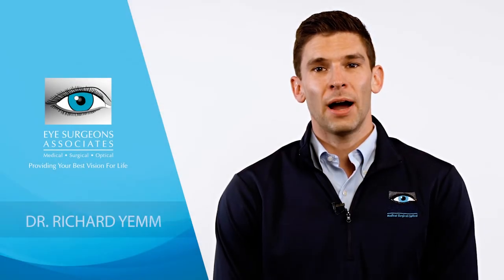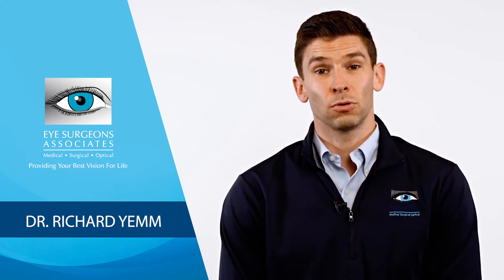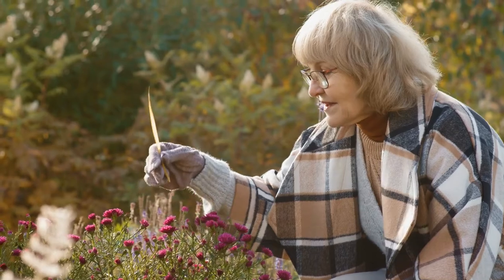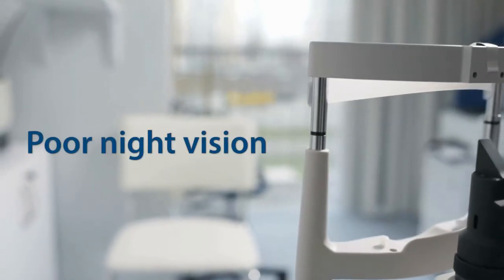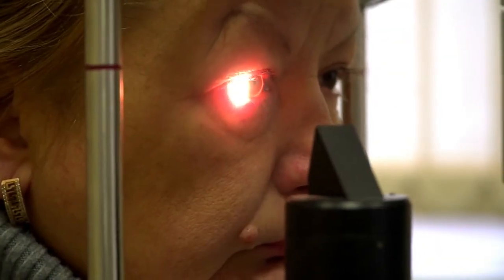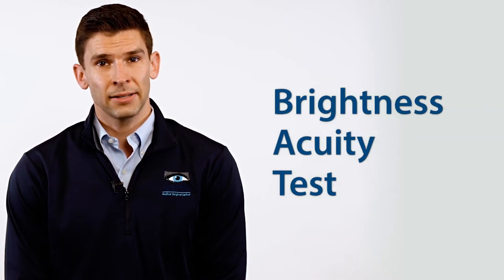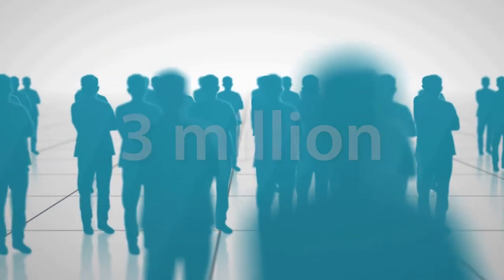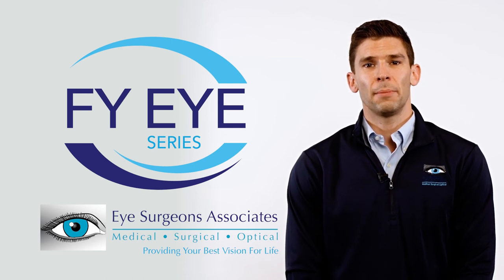Is Your Cataract Ready To Be Removed? | Eye Surgeons Associates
Dr. Yemm explains the progression of cataracts in this video and how to monitor your symptoms to determine the right time to have your cataracts removed.